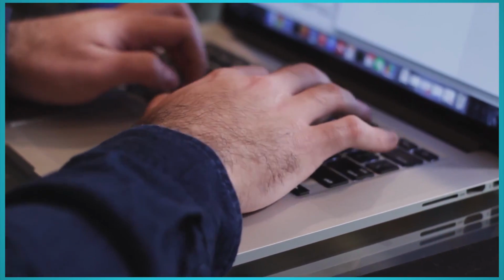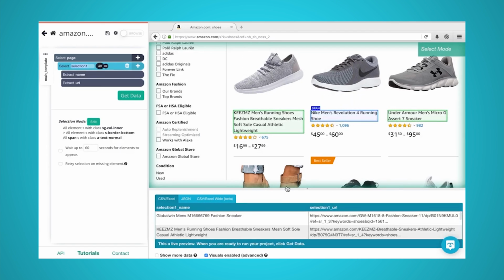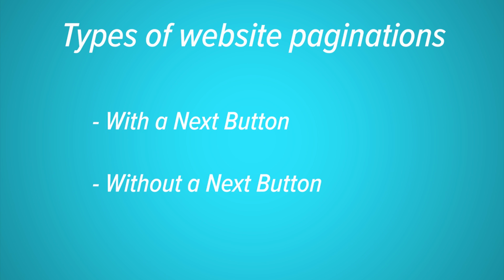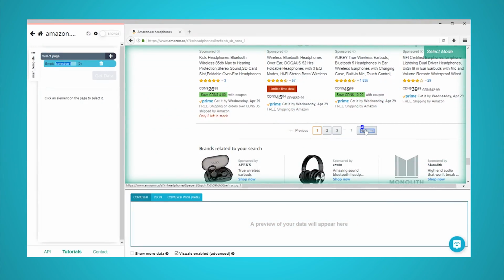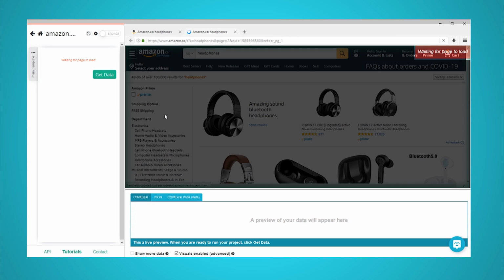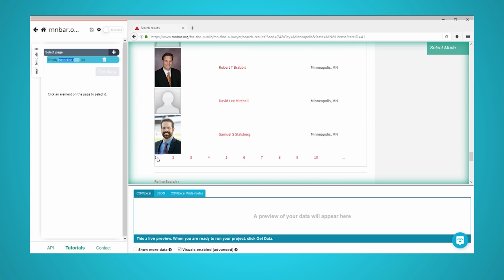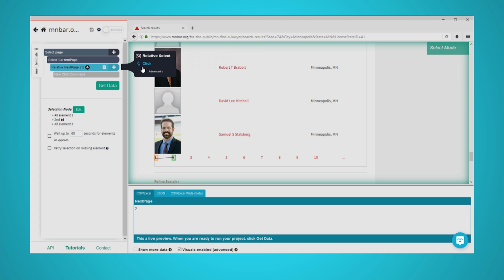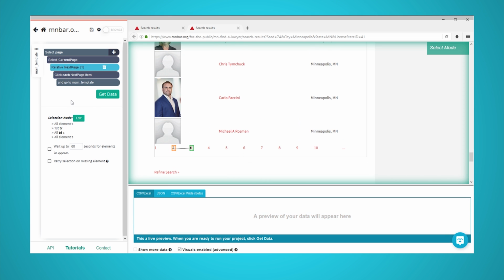How to Scrape Multiple Pages on a Website - Web Scraper Pagination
How to scrape by entering a list of keywords into a search box

From simple browser plugins to more robust software applications. Depending on the web scraper you’re using, you might or might not be able to scrape multiple pages of data in one single run.

Today, we will review how to use a free web scraper to scrape multiple pages of data. These include pages with 2 different kinds of navigation.

0:00 Intro
0:43 Types of website paginations
0:59 adding pagination with next button
1:19 Using the click command
1:38 Adding pagination with no next button